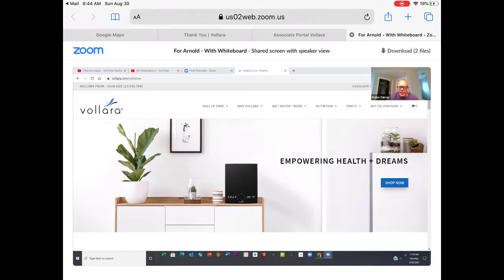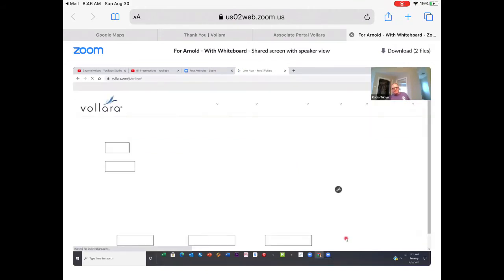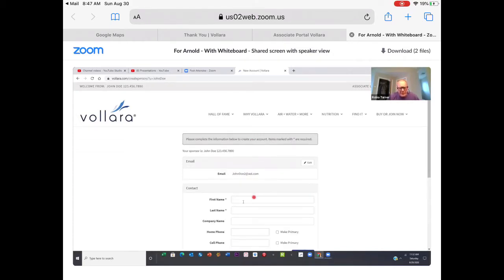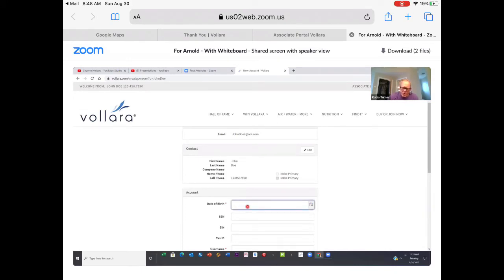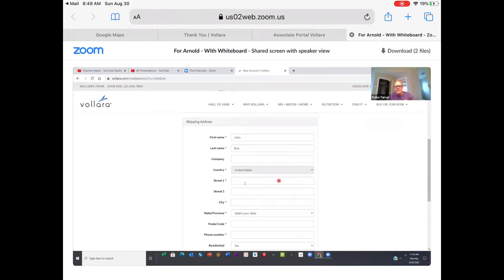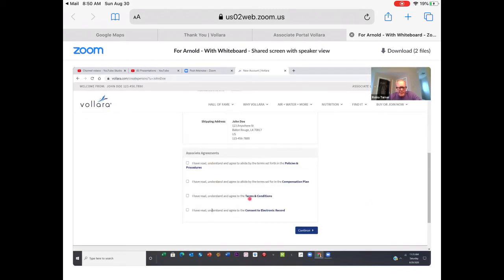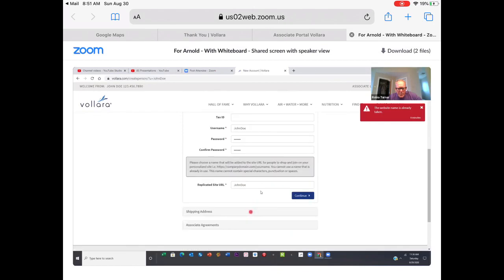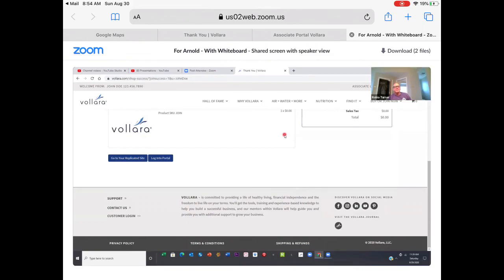Sign Up Tutorial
Step by step sign up procedures.